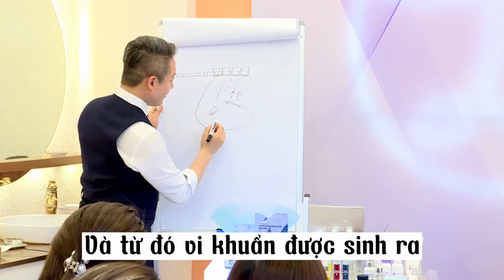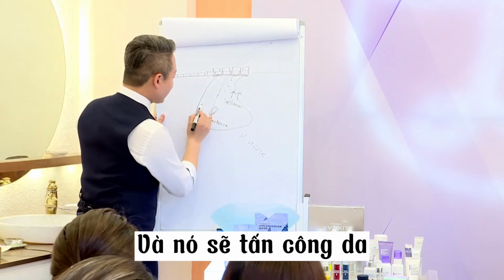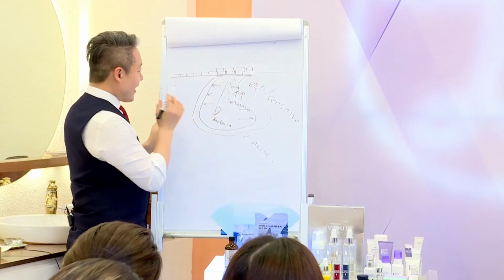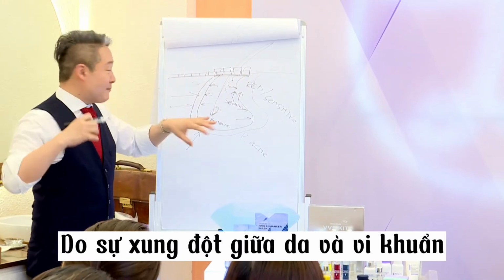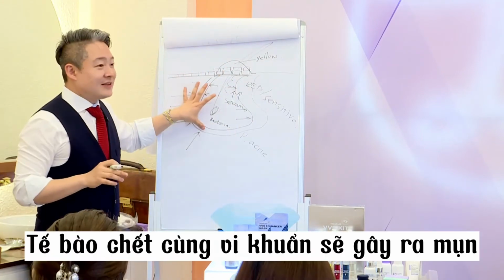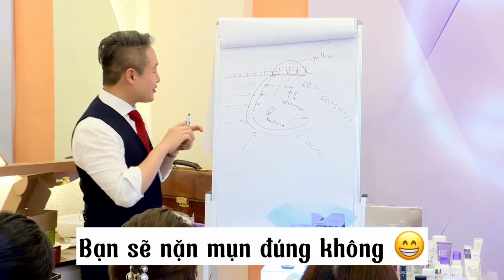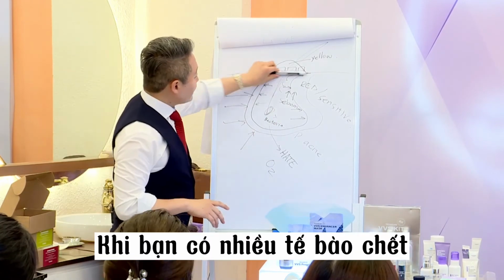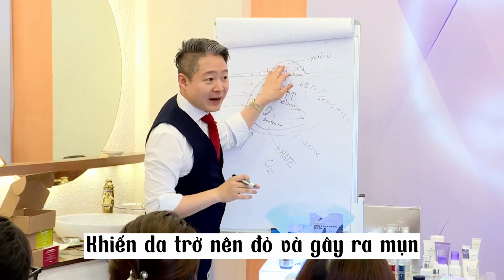Giải đáp nguyên nhân tại sao chúng ta lại có mụn cùng chuyên gia Troiareuke | LengrinStory TV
| LengrinStory TV | Ở phần 1 chúng ta đã biết các lí do chính khiến da có vấn đề về mụn. Phần 2 này Mr.Andy - chuyên gia của Troiareuke sẽ giải thích về sự hình thành của mụn và cách ngăn chặn nó. Theo chuyên gia, nguyên nhân hình thành mụn chủ yếu là do vi khuẩn và tế bào chết của chúng ta.

♡ Về bản thân tớ
Xin chào mọi người, mình là Leng Rin. Kênh YouTube LengrinStory TV này là nơi mình chia sẻ các video về xu hướng và hướng dẫn làm đẹp, trang điểm, giới thiệu các mỹ phẩm mới nhất,... Hi vọng các bạn sẽ thích video của mình, và đừng quên SUBSCRIBE kênh để theo dõi các video mới nhất của Lengrin nhé

️🛒Các sản phẩm trong video:
📍Showroom: 42 Tô Hiến Thành, Bùi Thị Xuân, Hai Bà Trưng, Hà Nội
♡ Cám ơn các bạn đã theo dõi ♡